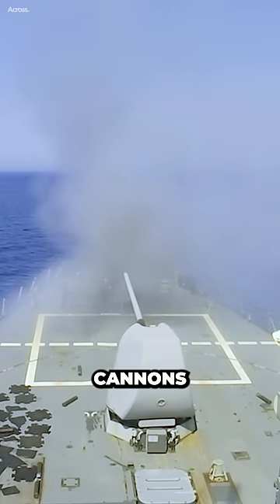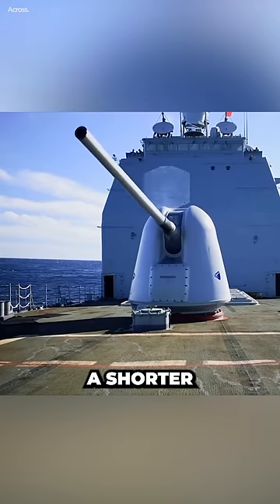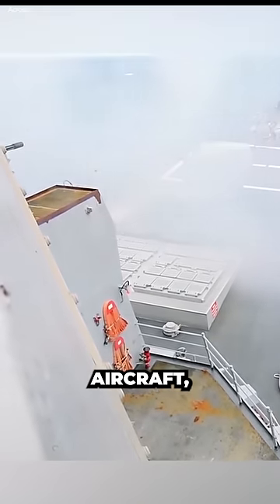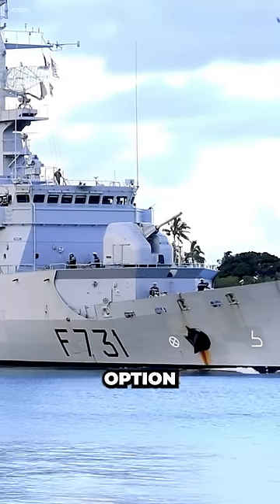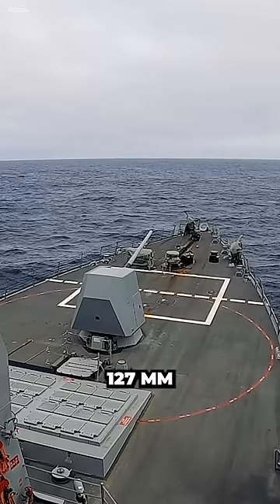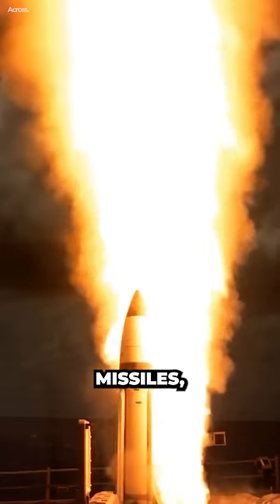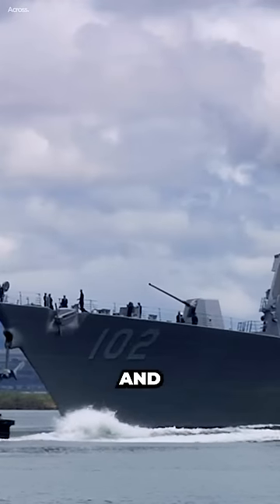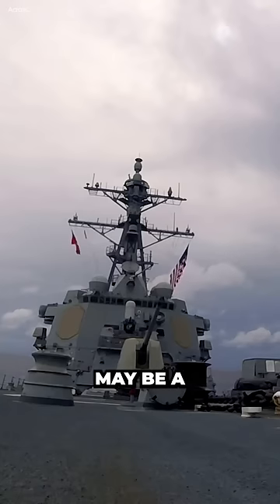Why is the Modern Warships Still Use Cannons?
The decision of whether to use cannons on a modern warship depends on the specific needs of the operator. If a warship needs a weapon system that is versatile, inexpensive, and reliable, then a cannon may be a good choice. However, if a warship needs a weapon system that has a long range and high accuracy, then a missile may be a better choice.